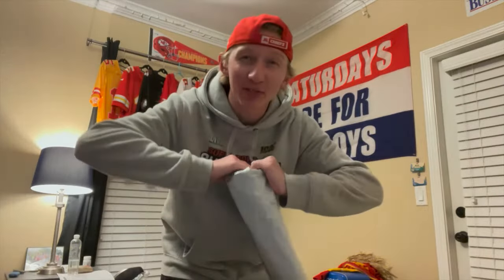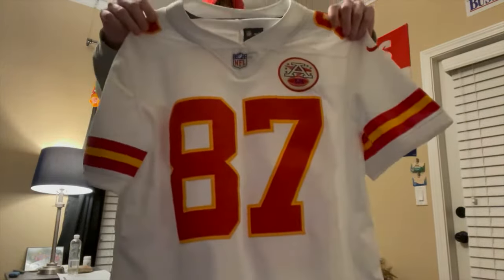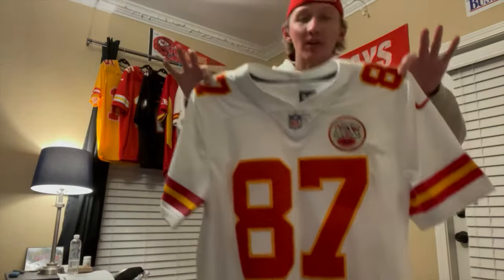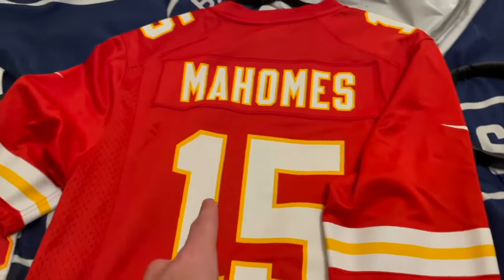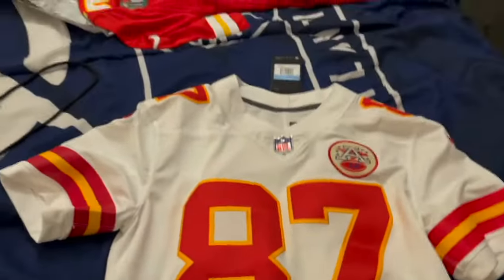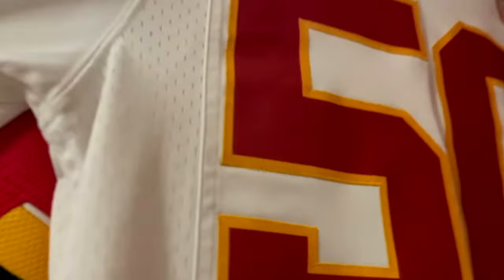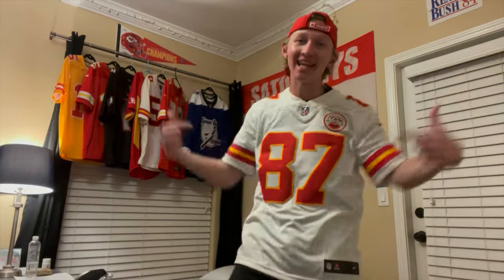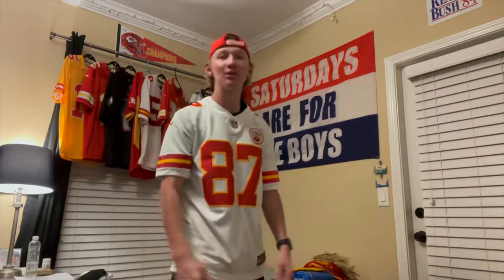Kansas City Chiefs Travis Kelce Jersey UNBOXING - NFL Nike "Limited" Jersey Review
Pure ice.